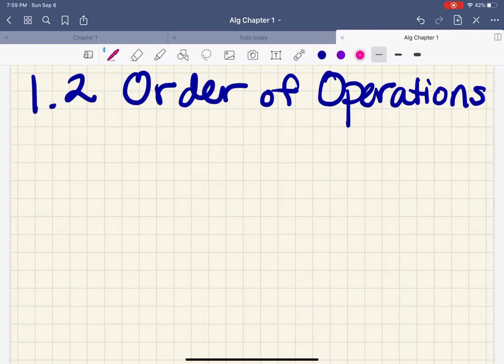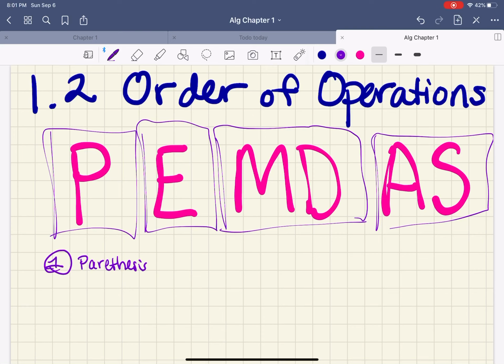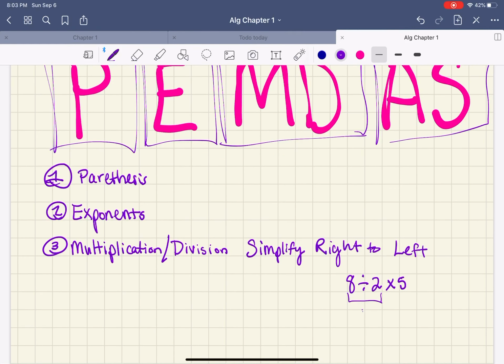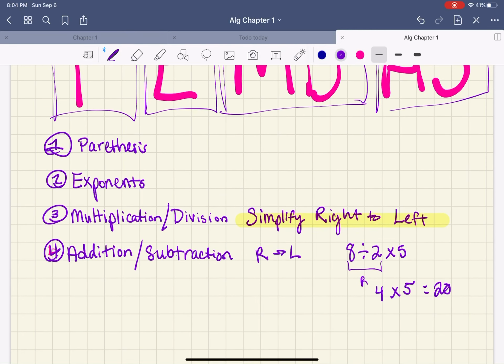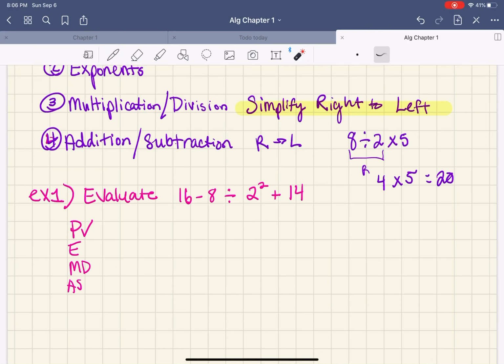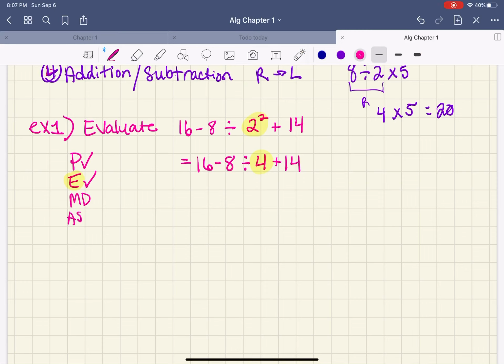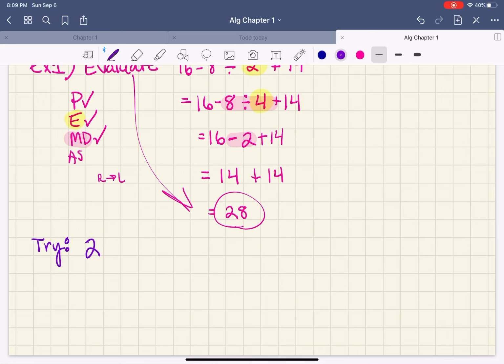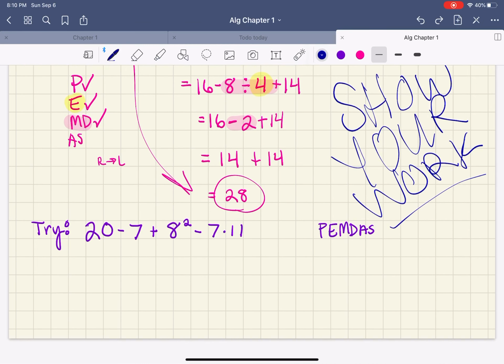A 1.2 Part 1 Order of Operations